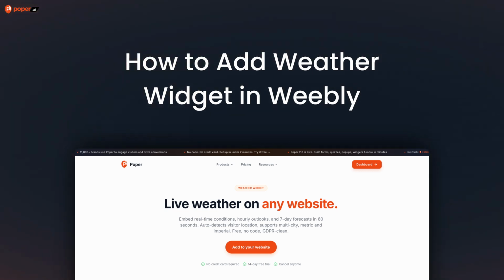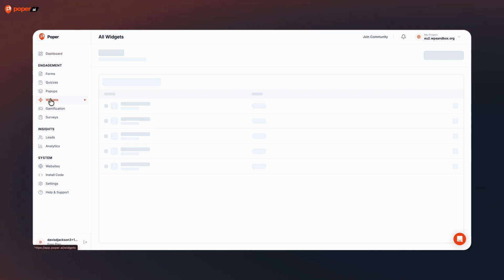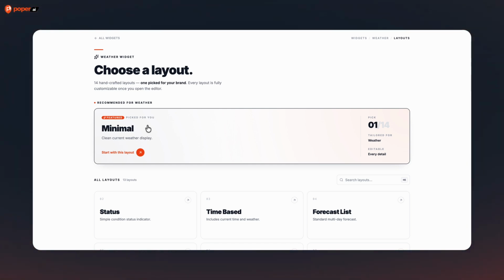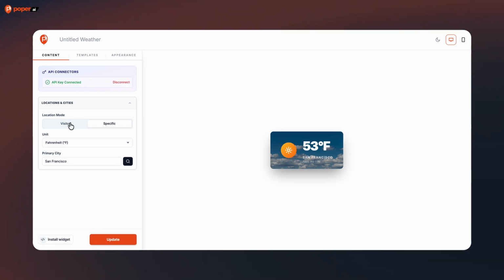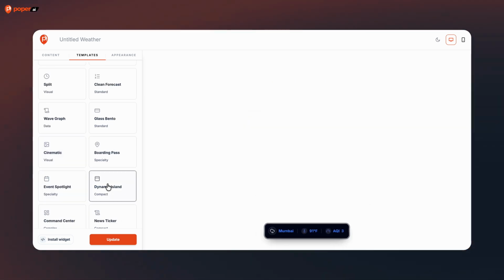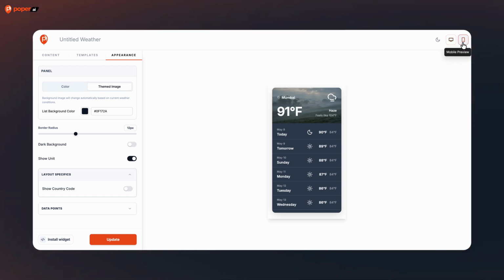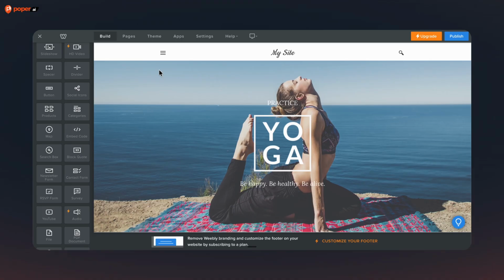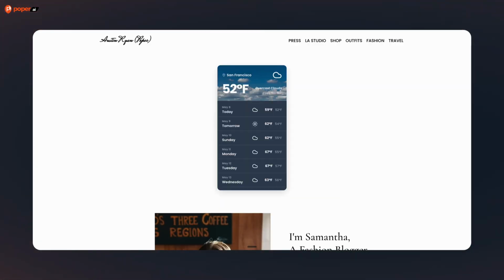How to Add a Weather in Weebly (Live Weather Forecast Tutorial)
Want to display weather updates on your Weebly website?

In this tutorial, you'll learn how to add a weather widget that shows live temperature, weather conditions, and forecasts directly on your site.

This can be useful for local businesses, travel websites, event pages, tourism websites, and community portals that want to keep visitors informed.